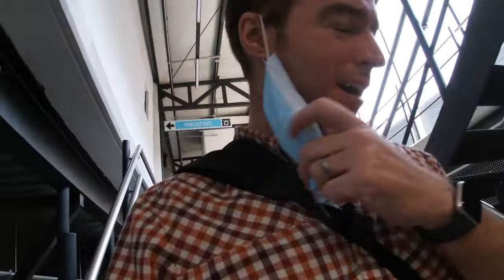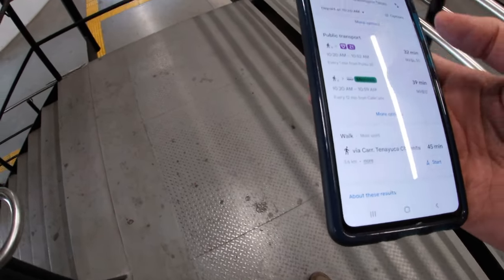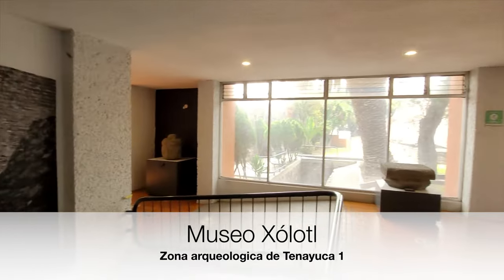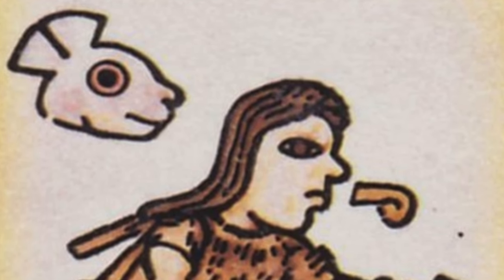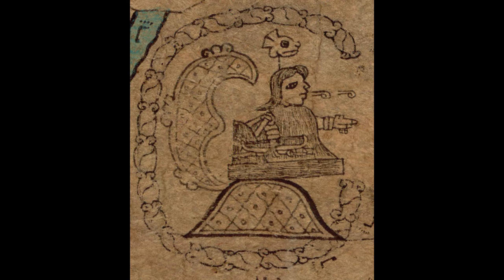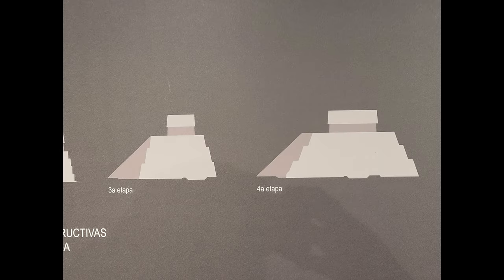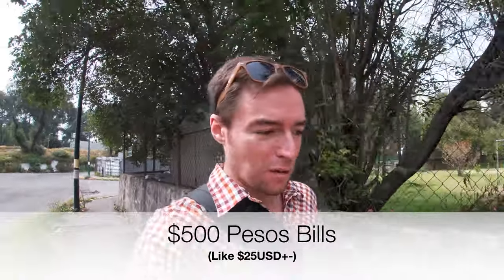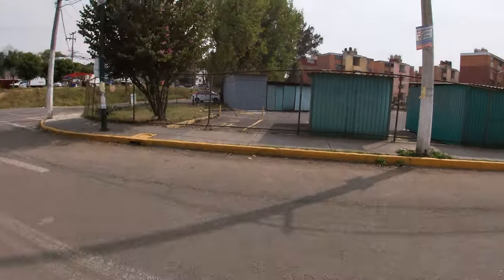Tenayuca Pyramid Xolotl Museum and riding the Cablebus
00:00 intro

0:11 Photos from the CabelBus

0:20 Preview of Tenayuca

0:37 Departing La Pastora Station

2:02 Walking in new territory

4:00 The Xolotl Museum

7:00 The Pyramid

11:20 I try to see Tenayuca II

13:28 My Channel's Purpose

Exporing an archeological zone I never heard of and only found by scrolling around on google maps. It gave me a reason to use the cablebus system which I'd always wanted to use. Luckily you can't smell this video as I didn't choose the best walking route to the pyramid.